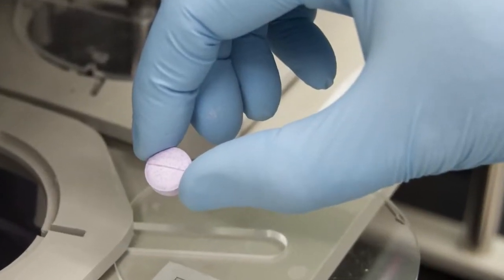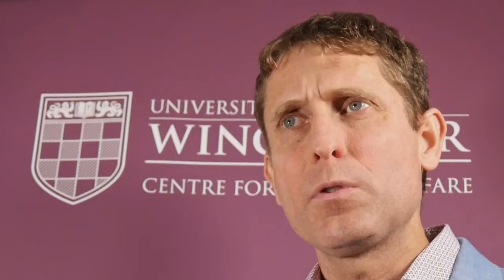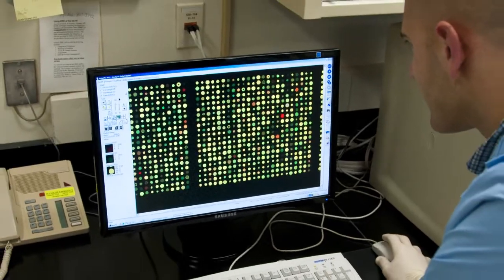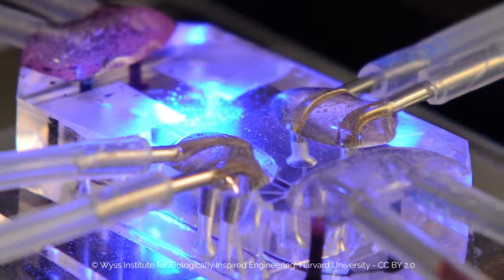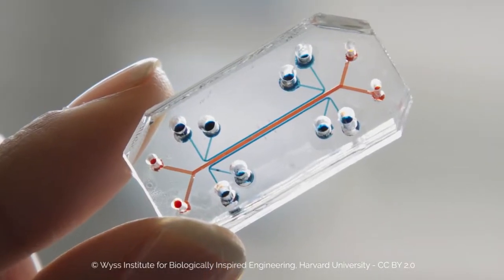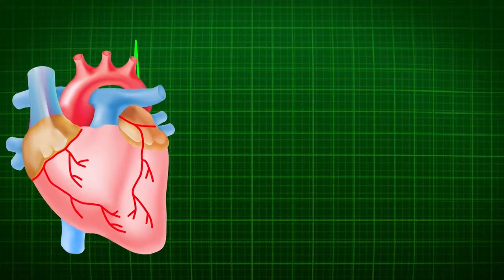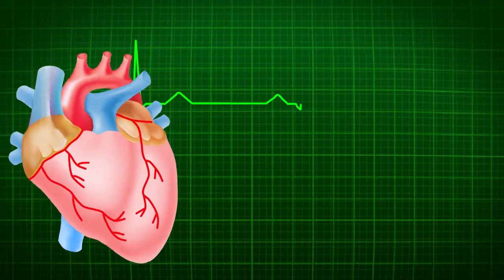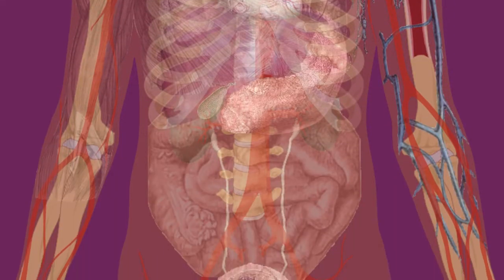Alternatives to Animal Research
Reviews the 3Rs – the Replacement, Reduction and Refinement of laboratory animal use. Key replacement examples include the use of structure-activity relationships and expert systems, cell cultures, the ‘human on a chip’, gene chips, and strategies to increase the predictivity and safety of human clinical trials. Key reduction examples include statistical calculation of sample sizes and international harmonisation of test guidelines. Key refinement examples include the use of pain-killers, anaesthetics, and environmental enrichment.